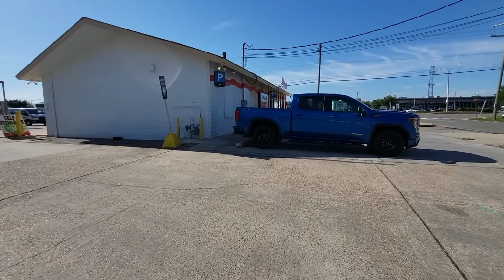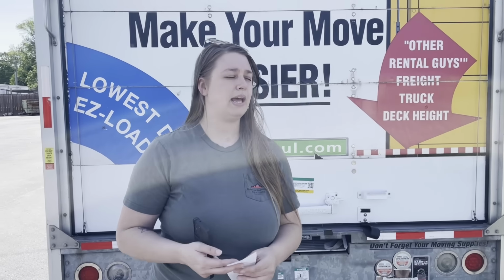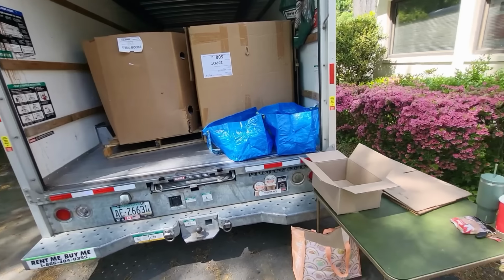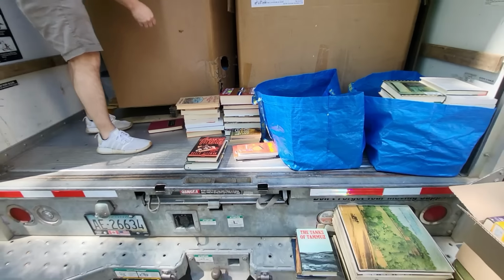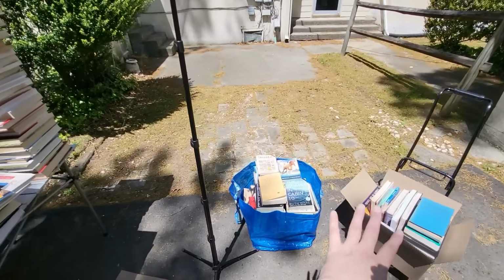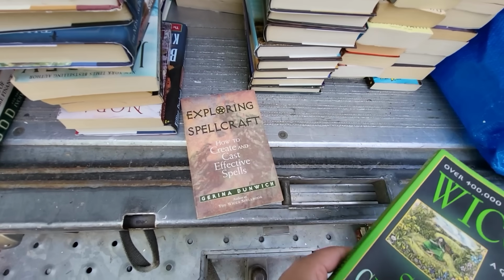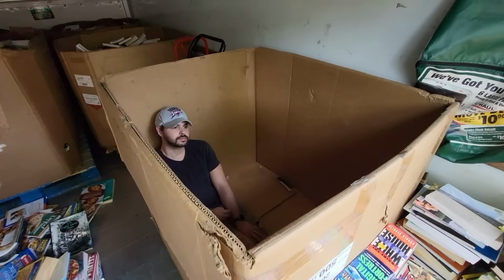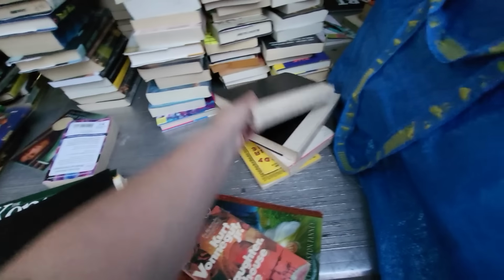I Bought 4,500 Pounds of Books to Resell - How to Buy and Organize THOUSANDS of Books - Whatnot Ebay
This is Part 1 of a 4 Part Series of me buying books in bulk of the first time! I am going to cover as much of the details as I can in this and the next video, then video 3 will be a full recap of number and profit so far! Enjoy!

Sign up to Shop on Whatnot as a buyer and receive a $15 Credit When You Use This Link:

Watch the auction live every Tuesday and Saturday night at 4pm ET with pop up shows throughout the week

Clear Packing Tape
Corrugated Cardboard
Poly Bags 9x12
Poly Bags 12x15
Poly Bags 14x17
500 Pack Poly Bags

Munbyn Thermal Printer
Thermal Printer Labels